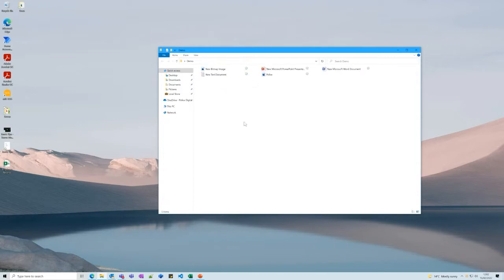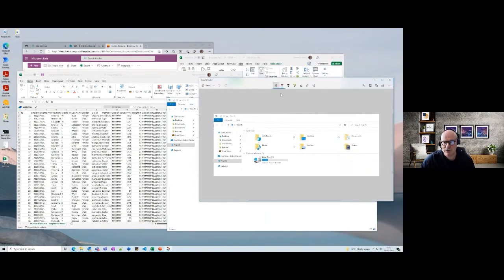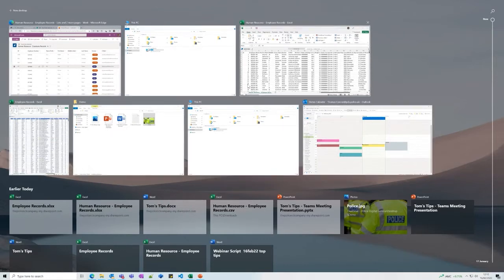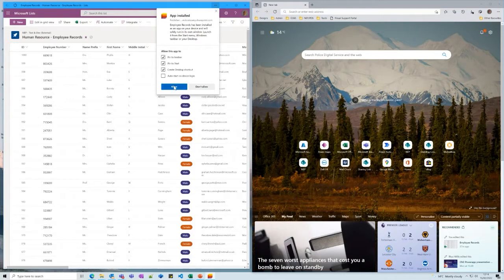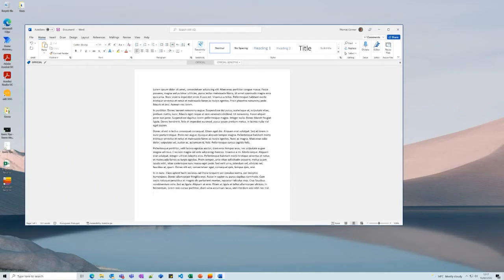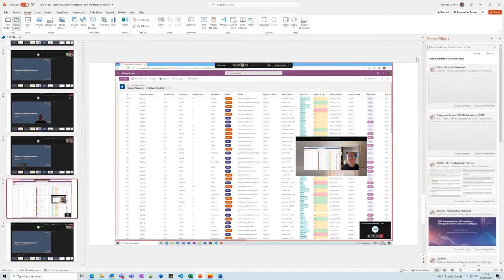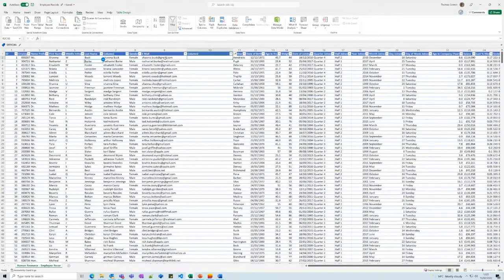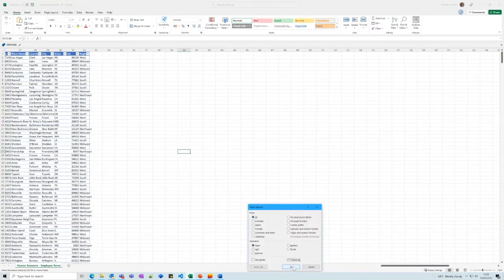Webinar Top Tips v1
In our webinar on Wednesday 16th February we are going back to basics and covering 30 minutes of key things that will help everyone in policing in using Microsoft Windows, Microsoft 365 and Teams.

Everyday colleagues from across the Police Digital Service are interacting with colleagues in policing, and we regularly notice users who are screen sharing and don't know about some of the easy shortcuts or tips that make everyday activity easier.

We will cover everything from Keyboard Shortcuts, Apps in Edge, Sticky Notes, Presenting via Teams and search tips for Outlook.

Join us on Wednesday at midday LIVE and pose your questions to the team or replay anytime afterward via our webinar library.